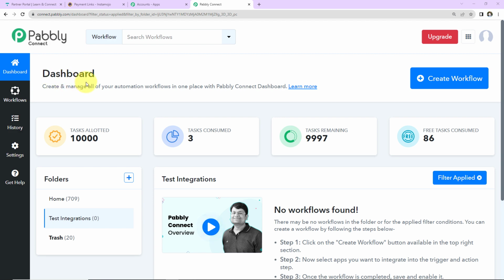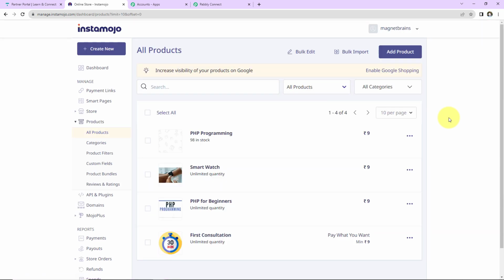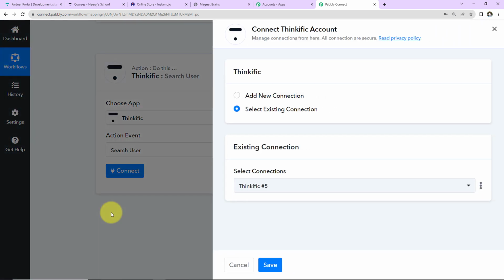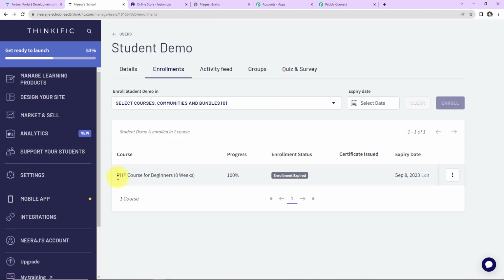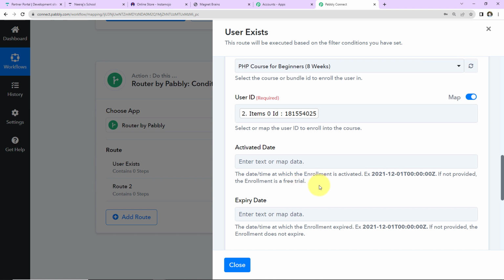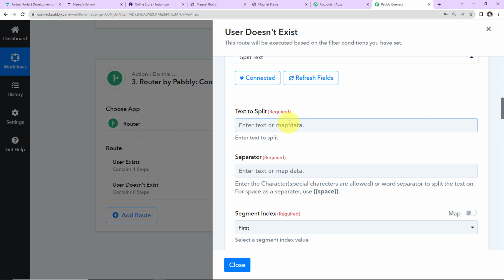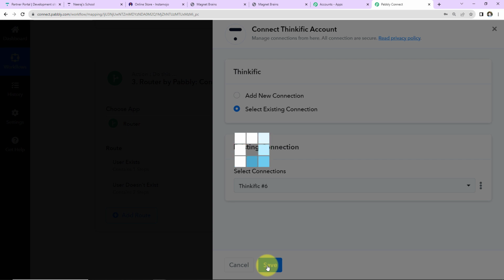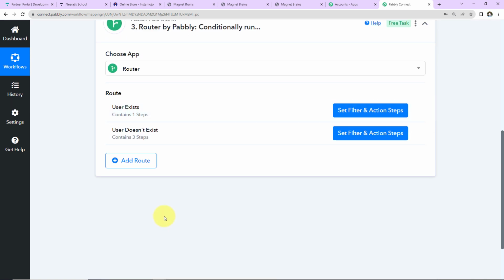How to Enroll User in Thinkific for Instamojo Sale | Instamojo Thinkific Integration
In this video, we're going to show you how to Connect your Instamojo to Thinkific using Pabbly Connect, with this integration you can Enroll User in Thinkific for every Instamojo Sale automatically, here's how

Instamojo Sale Trigger:
Whenever a sale is made through Instamojo, Pabbly Connect detects this trigger event in real-time.

Enroll User in Thinkific:
Using the extracted sale data, Pabbly Connect seamlessly enrolls the buyer as a user in your Thinkific course.

No more manual enrollment processes or delays. This integration simplifies the entire user enrollment journey, enhancing the user experience and saving you valuable time

1. Automation: Pabbly Connect offers automation capabilities that can help you automate mundane and repetitive tasks. This allows you to save time, money and resources.

2. Integration: Pabbly Connect provides a wide range of integrations so that you can connect different web services with each other. This helps you to create smarter workflow processes and make your business more efficient.

3. Security: Pabbly Connect takes security seriously and provides an industry-standard security system to protect your data and applications.

4. Scalability: Pabbly Connect is highly scalable and allows you to easily add new applications and services to your workflow.

 5. Cost-effective: Pabbly Connect is cost-effective and provides plans for different business sizes.